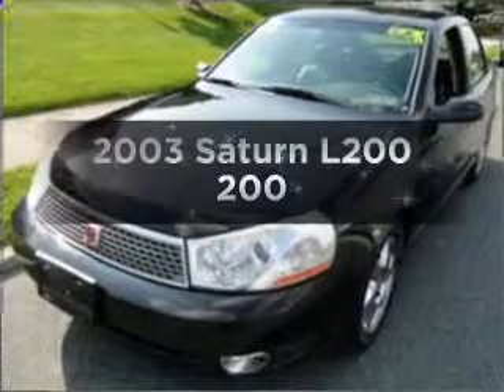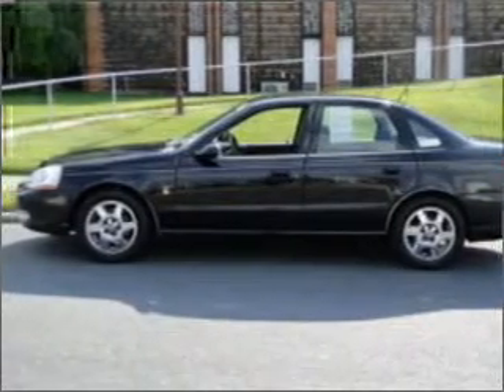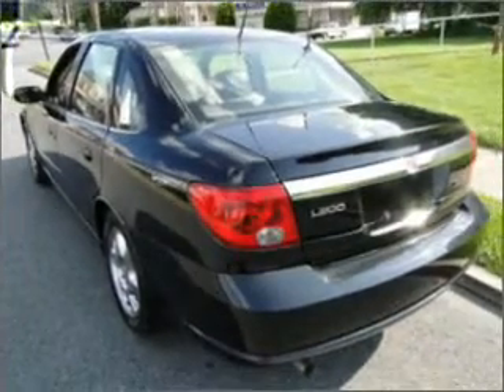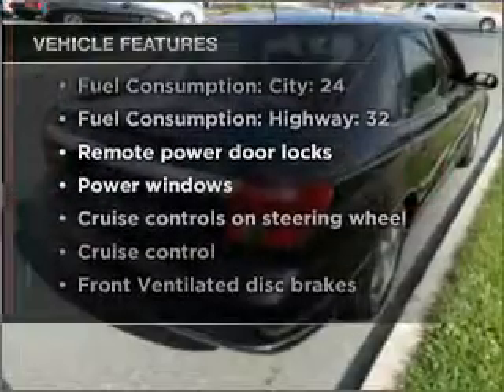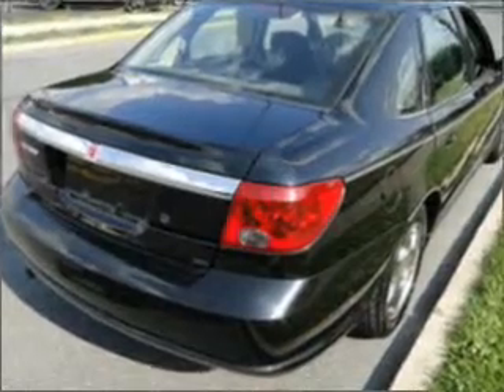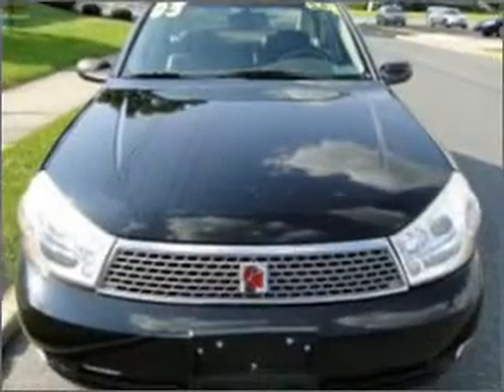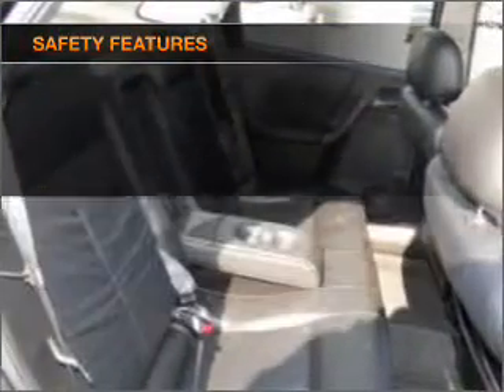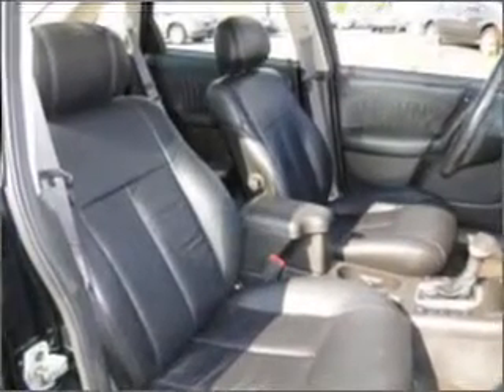2003 Saturn L200 - Bethlehem PA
Year: 2003
Make: Saturn
Model: L200
Trim: 200
Engine: 2.2 liter inline 4 cylinder 16 valve
Transmission: 4-Speed Automatic
Color: Black
Mileage: 58000
Address:
154 Nazareth Pike